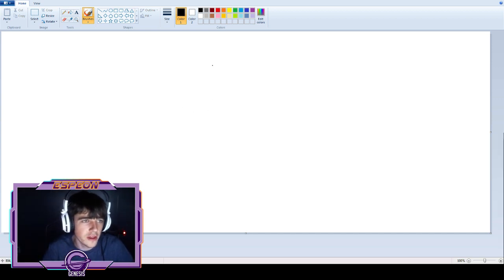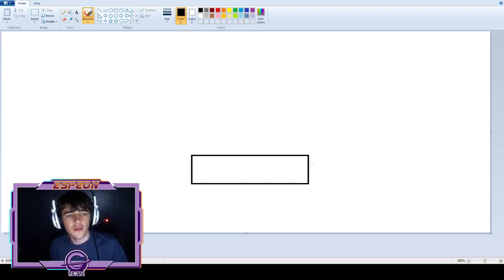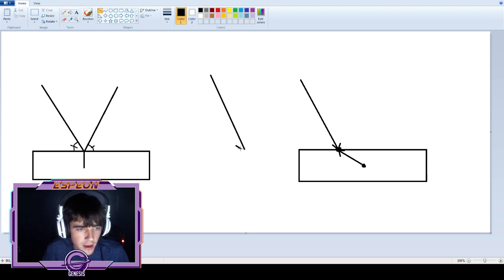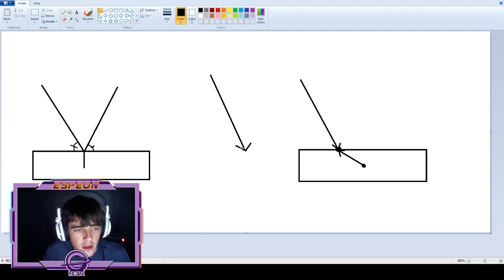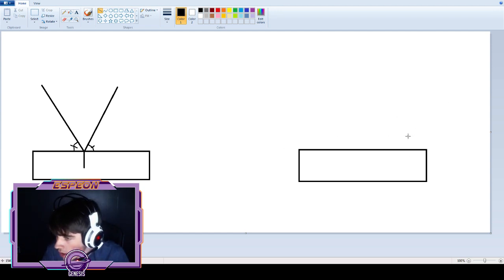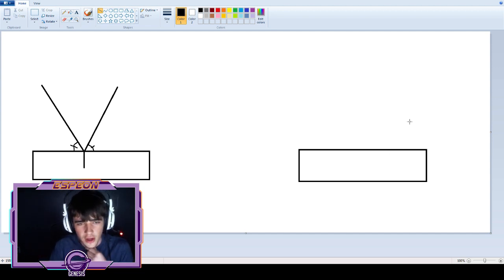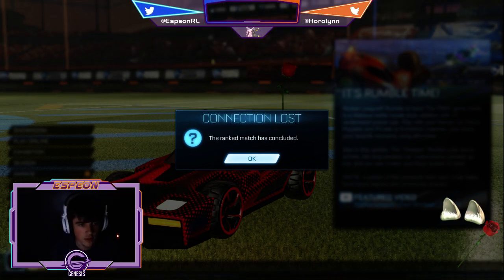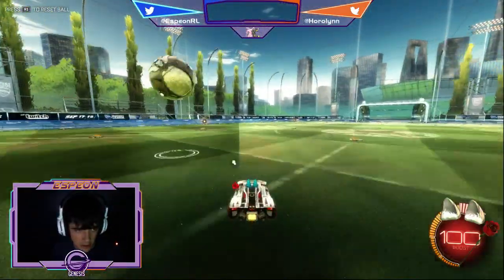RL Physics! [Stream Highlight]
**IMPORTANT**: Corey has confirmed that the hit vector is indeed normalized! This means that a direct hit on the top of the Octane vs. the top of the Breakout will have the same hit vector applied. What really matters is the direction of the vector. This makes the part around 4:30 not important, where I said I wasn't sure if it was affected. However, like I note in the video, the direction of the vector being different on each car still applies.

An explanation of how RL physics are different from normal physics, and how you can use this to your advantage. This was explained on stream, but I'm also uploading it to YouTube by popular demand.

NOTE: there is not a huge amount of information on this, so some of the small details might be off, but the general concept is definitely true and has been brought up by Psyonix.